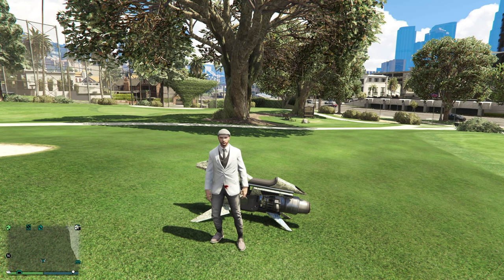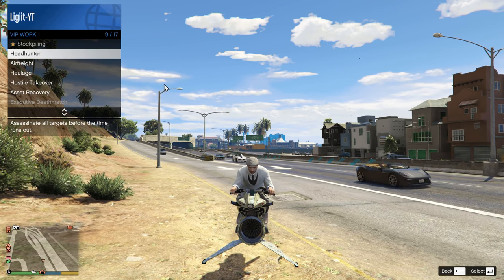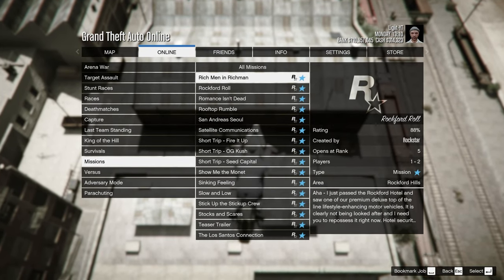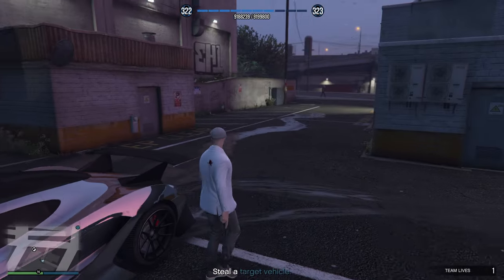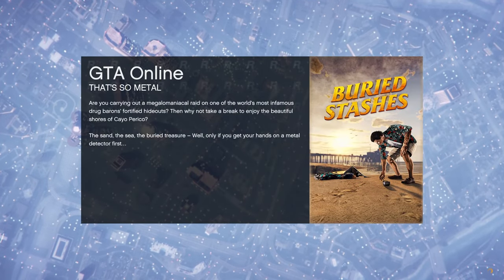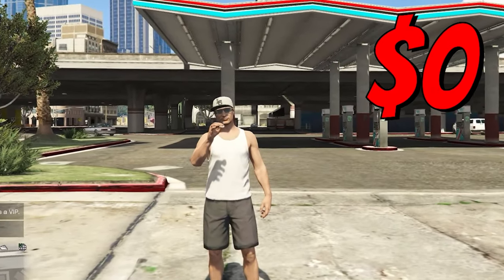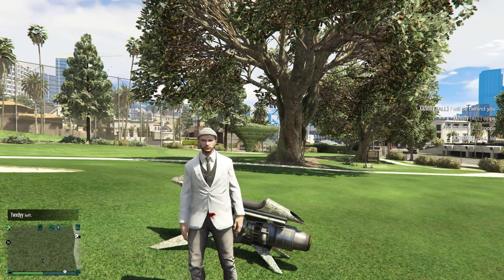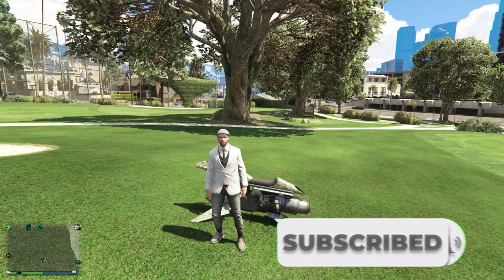*EASY* HOW TO LEVEL UP FAST IN GTA 5 ONLINE AS A BEGINNER | LEVEL 1-100 IN TWO DAYS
⏲TimeStamps⏲
0:00 Intro
0:09 Requirments
0:45 RP Method
4:41 GTA 5 Modded Accounts
5:20 Total RP Amount
6:26 Outro

*EASY* HOW TO LEVEL UP FAST USING THIS INSANE RP METHOD | LEVEL 1-1000 FAST (NON RP GLITCH)

LLLLLLLILLLLLLLLLLLLLLLLLLLLLLLLLLLLLLLLLLLLLLLLLLLLLLLLLLLLLL